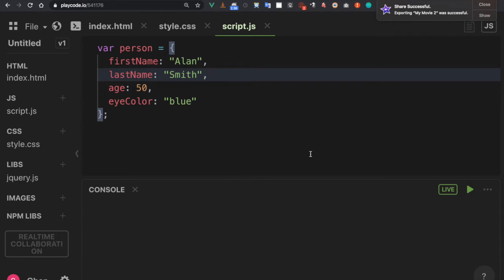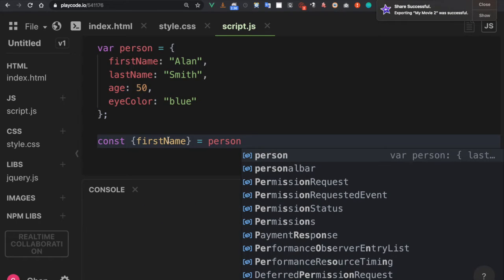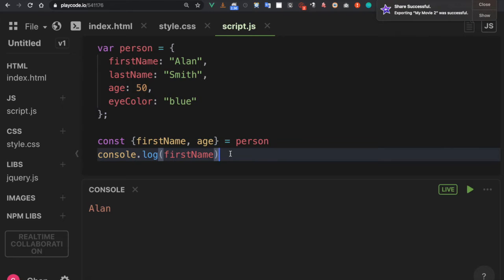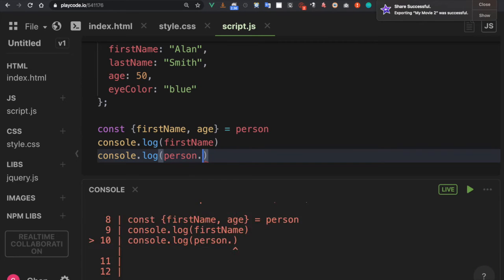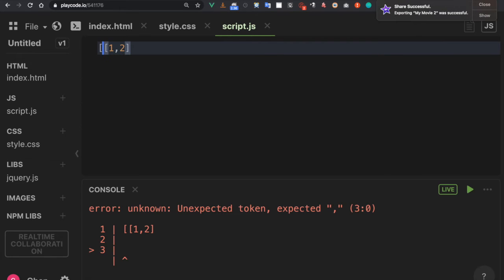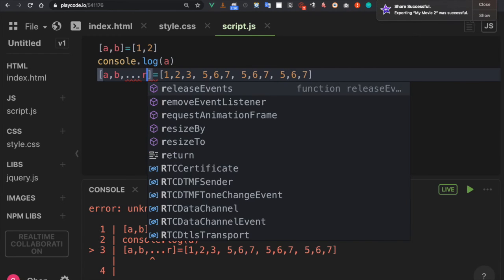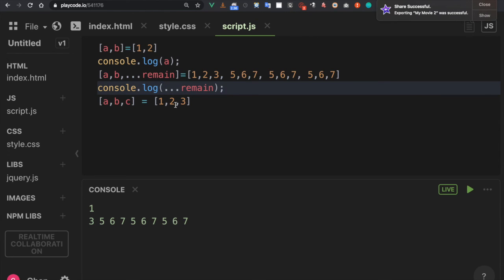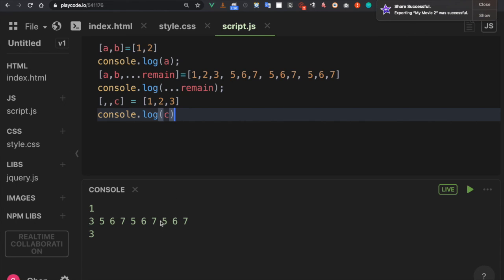How to use Array or Object Destructuring in es6 JavaScript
One of the best features that ES6 added was object and array destructuring. With destructuring you can take apart an object or array incredibly easily. In this video I am going to show you exactly how destructuring works, and the best places to use destructuring.

263/5000
ES6 जोड़ा गया सबसे अच्छा सुविधाओं में से एक वस्तु और सरणी विनाशकारी था। विनाश के साथ आप एक वस्तु या सरणी को अविश्वसनीय रूप से आसानी से अलग कर सकते हैं। इस वीडियो में मैं आपको ठीक से दिखाने जा रहा हूं कि विनाशकारी कैसे काम करता है, और विनाशकारी उपयोग करने के लिए सबसे अच्छी जगहें हैं।

Macbook Pro